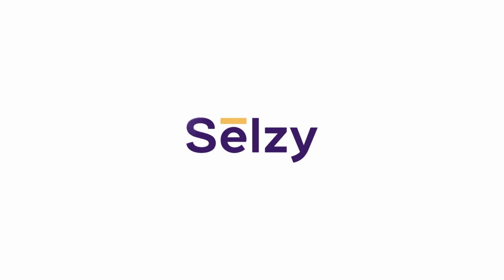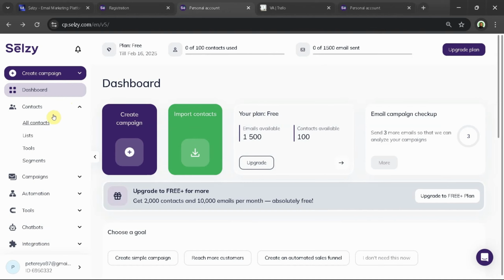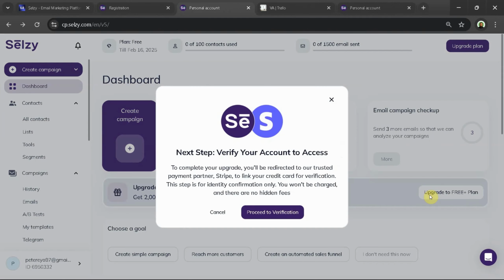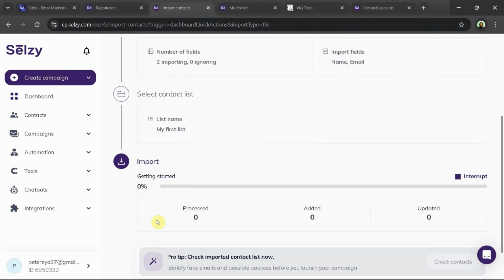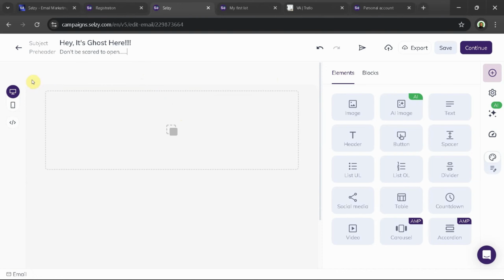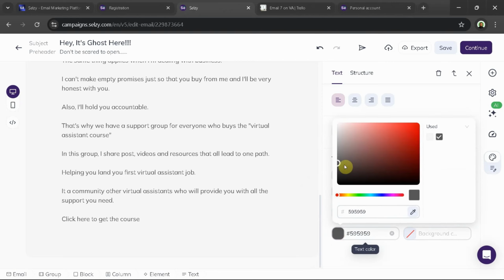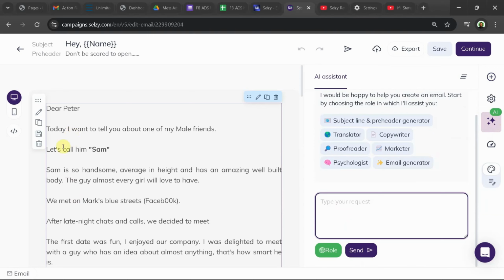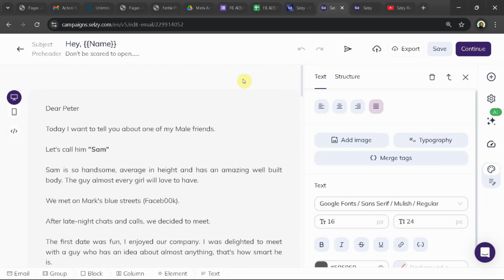AI Email Marketing for Small Business: Selzy 2025 Review.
Are you struggling to stand out in crowded inboxes?

Discover how Selzy—the ultimate AI-powered email marketing platform—can help you automate, convert, and grow revenue effortlessly, even with ZERO tech skills!

In this video I cover:

✅ AI Tools That Do the Heavy Lifting: Generate high-converting email content in seconds with smart AI suggestions.

✅ Drag-and-Drop Simplicity: Create stunning, mobile-friendly campaigns faster than ever.

✅ Affordable plans, 24/7 support, and proven strategies to grow your audience FAST.